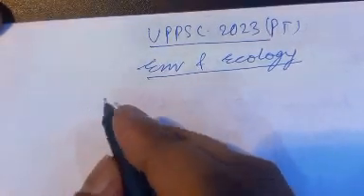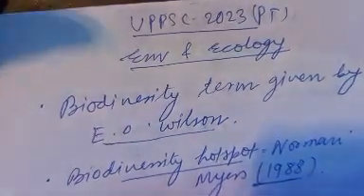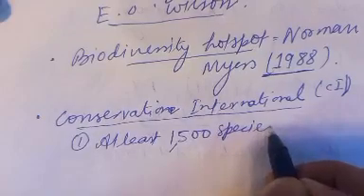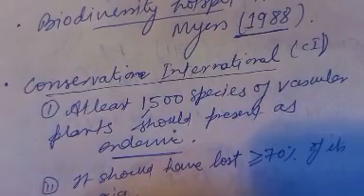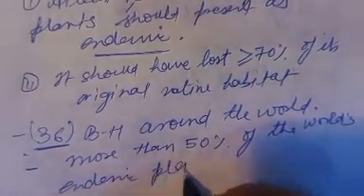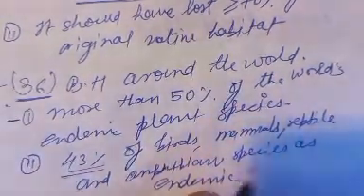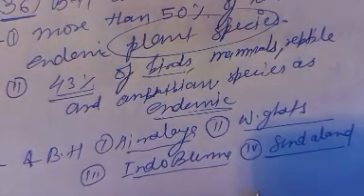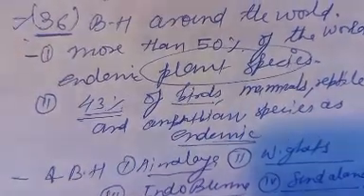UPPSC [PT] environment and ecology.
biodiversity hotspot.